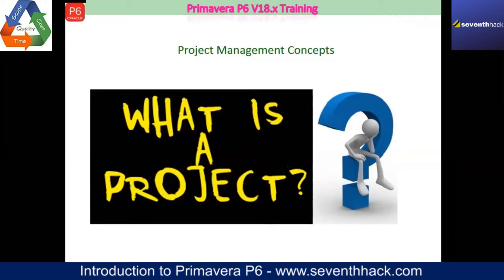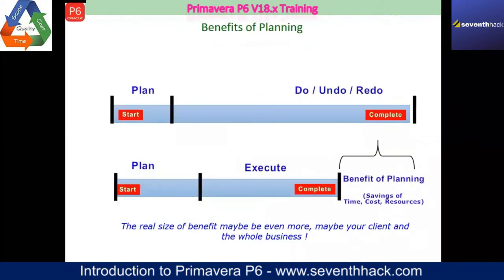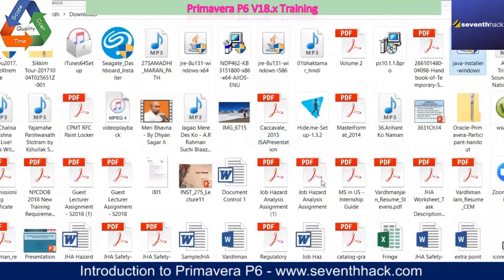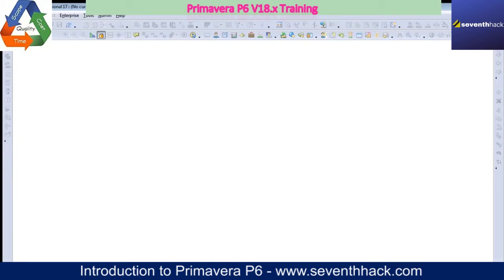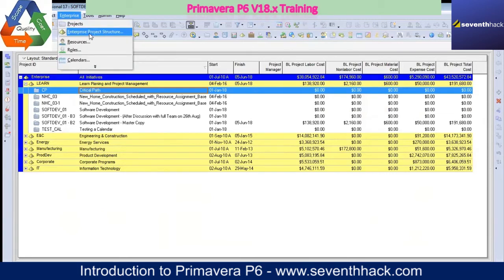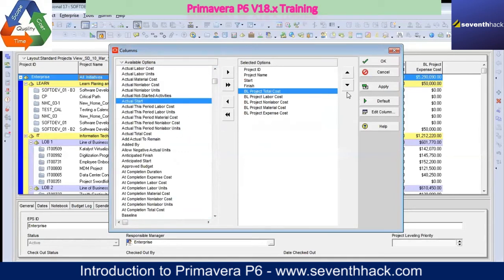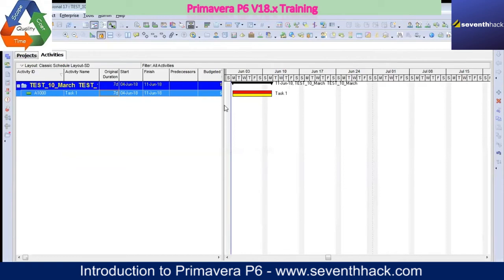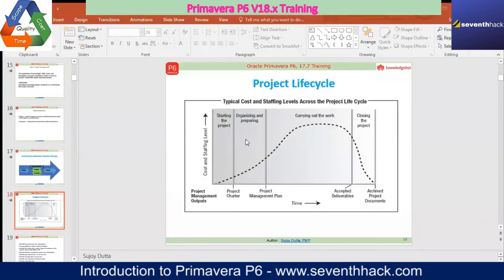Introduction to Primavera P6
Primavera P6 is a database system that codes and records the logic networks on complex scopes of work. It records the agreed project contracts dates.The combination of powerful critical path analysis and customizable coding structure makes Primavera P6 the most common engineering and construction planning and execution tool.
Watch the video get an overview.

Do join PMP Aspirants(India) WhatsApp group and get answers to all your queries.